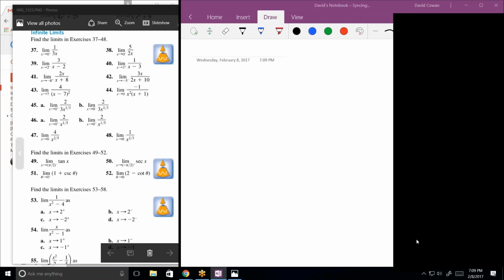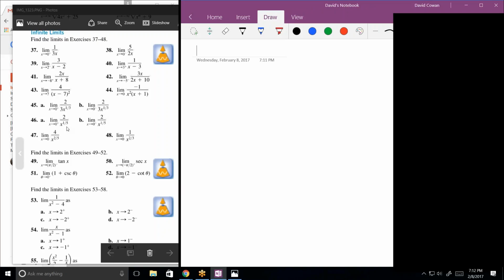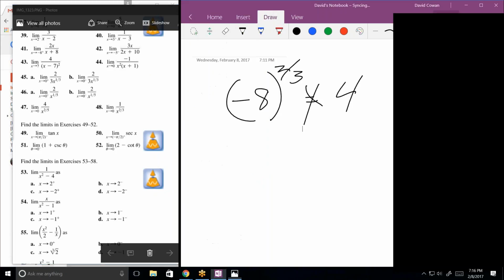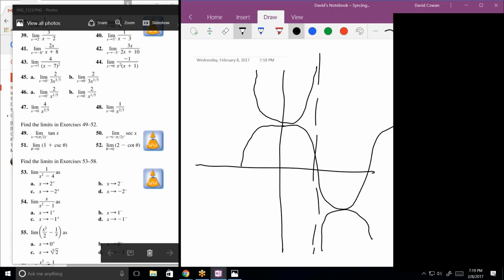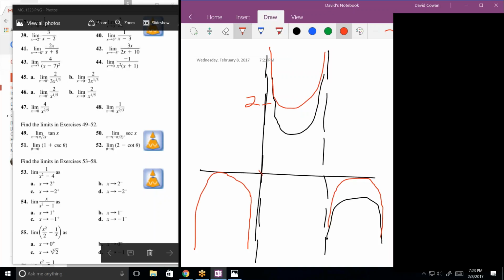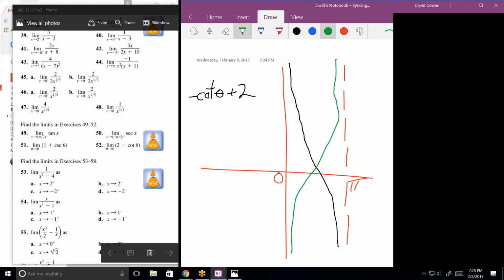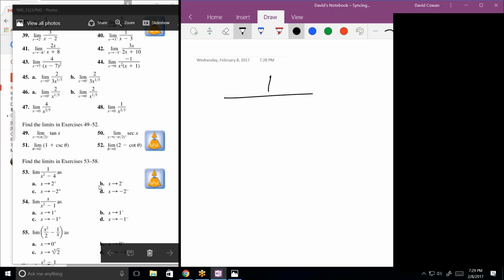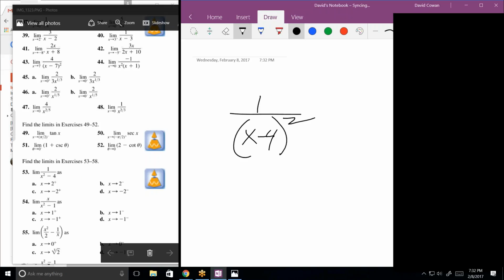Online Calculus tutoring, TP070817